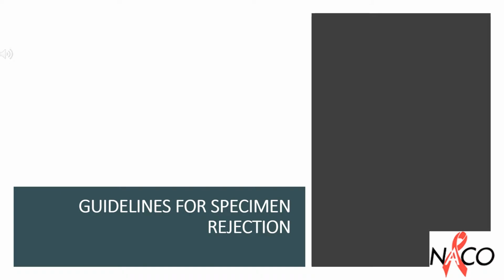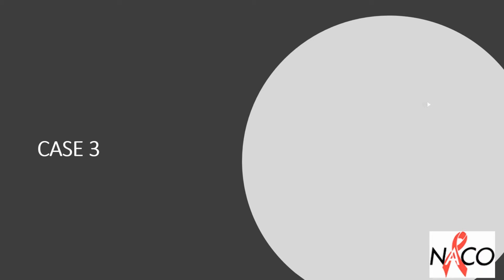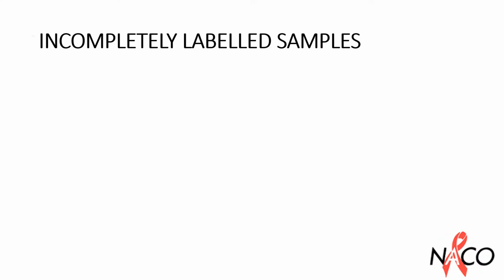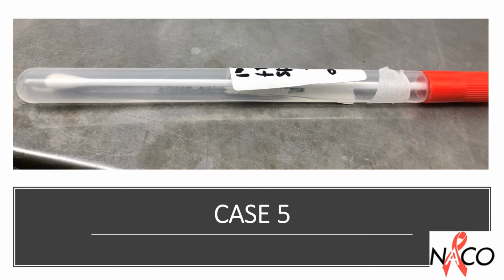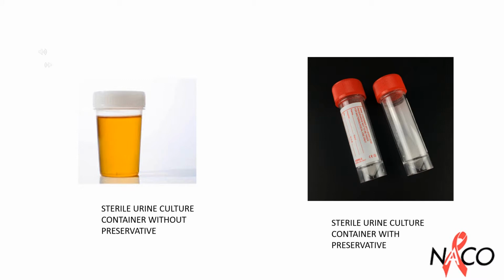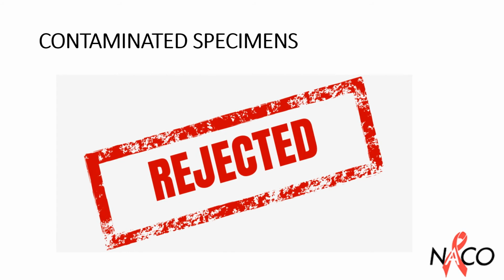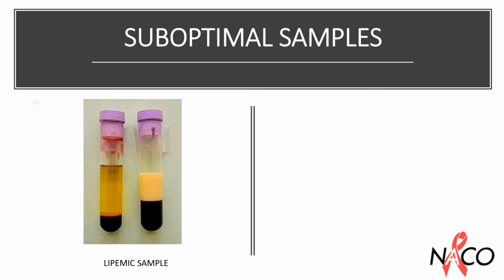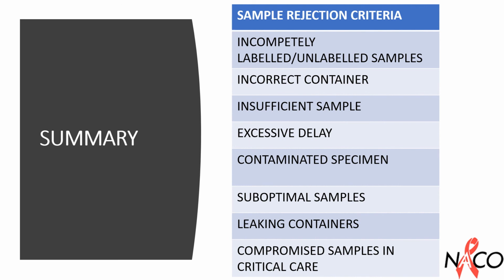Ch 5.2 Sample Receipt: Sample Rejection Criteria